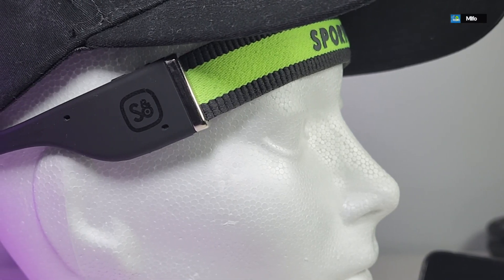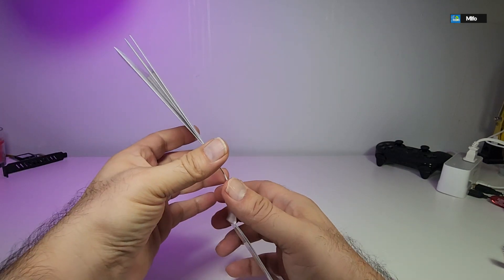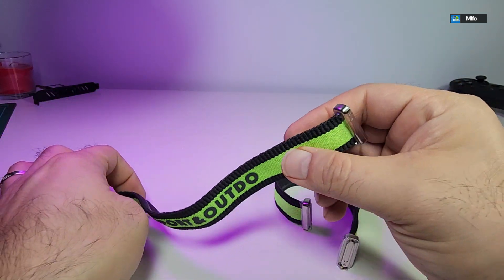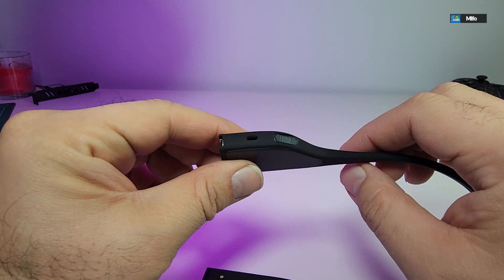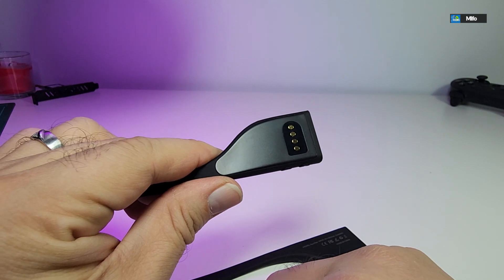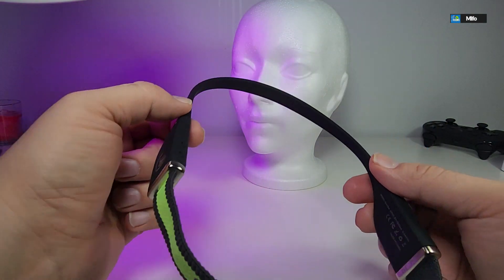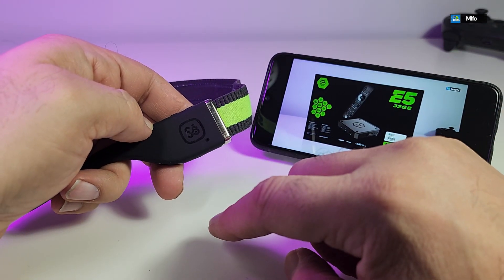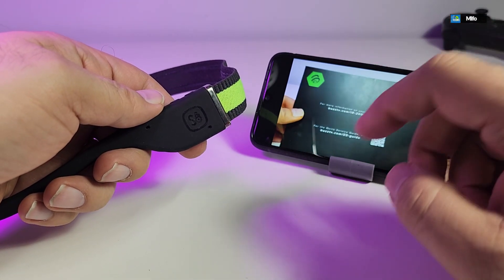The Best Headband Headphones Late 2022 | MiFo SportsSet | Unboxing And Review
The Sportset Headband Headphones are a interesting take on the "air conduction" headphones and wearable devices that have been released recently. The headphones are worn like a head band with the two speakers sitting above your ears, similar positioning to the Bose Bluetooth Sunglasses. They allow listening to music without sticking earbuds in your ears, giving you complete situational awareness. There is no passive noise isolation.

Where to purchase:
Amazon CAN

index:

00:00 intro
00:40 Unboxing

01:07 User Manual
01:43 Charging Cable
01:56 Headbands
03:05 Headphone (detailed)

04:34 How to connect headband

05:56 How to pair

06:54 Testing Buttons
08:31 Mic test
10:03 Sound quality testing
10:27 Conclusions